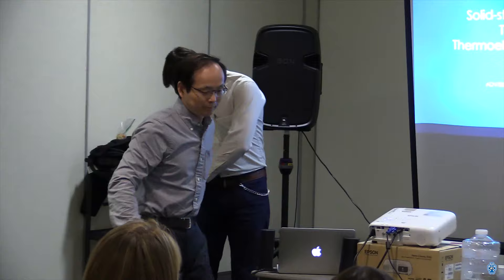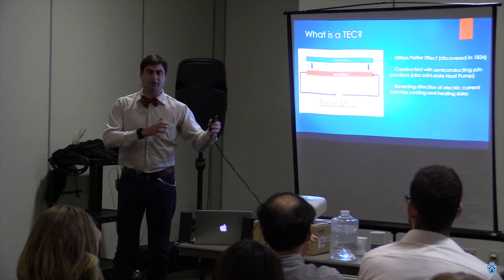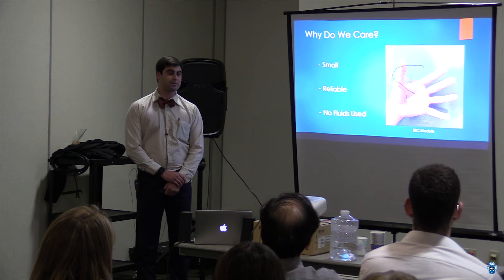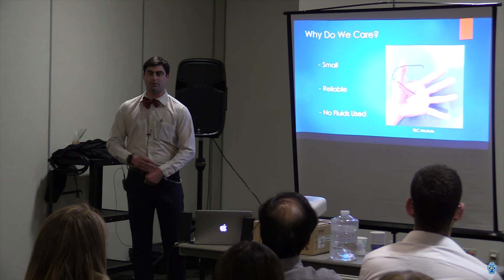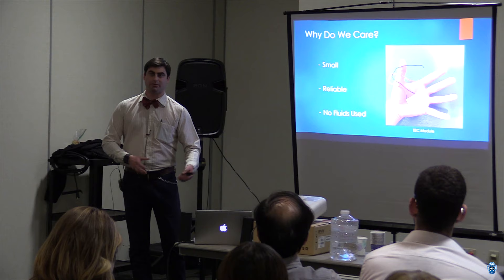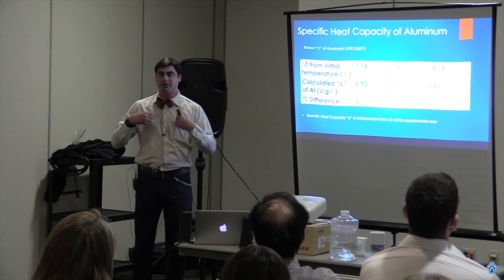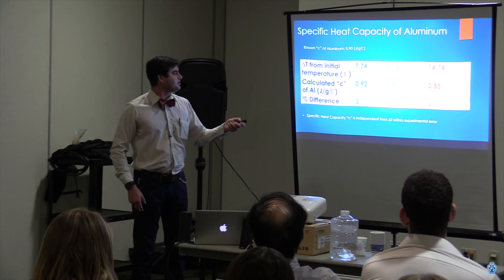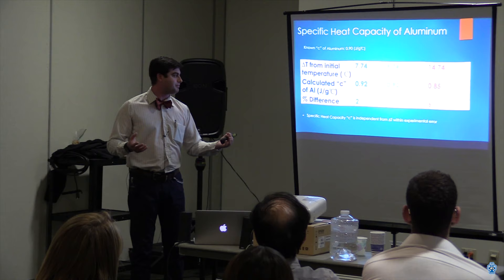Physics Capstones - May 17, 2019 - Ernest Ongaro